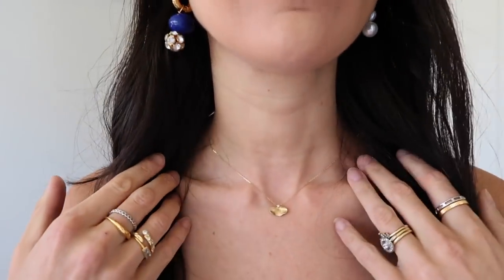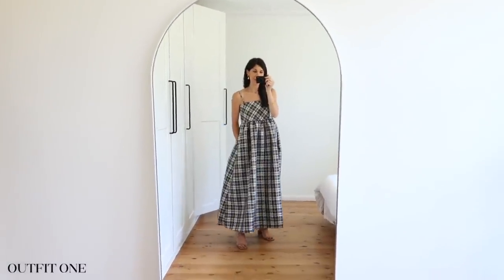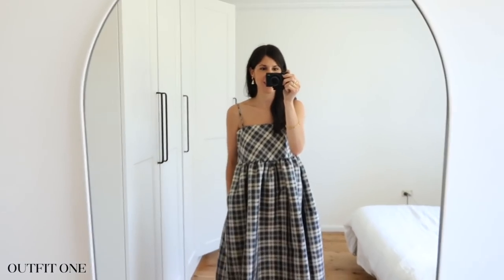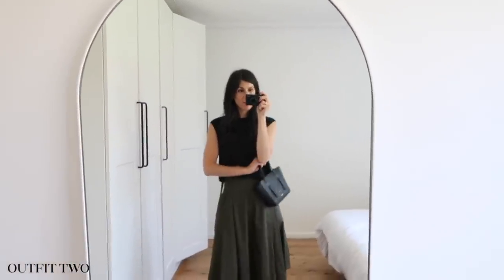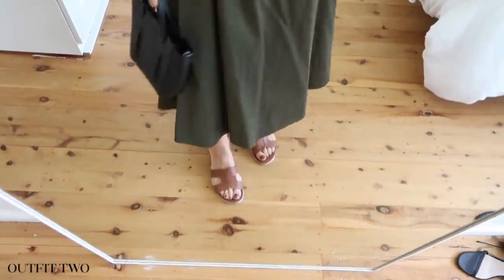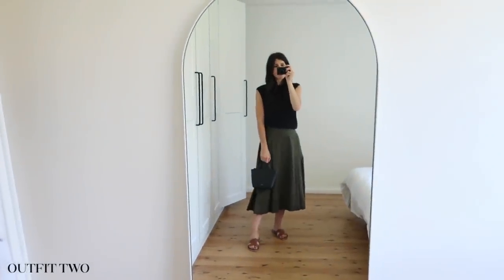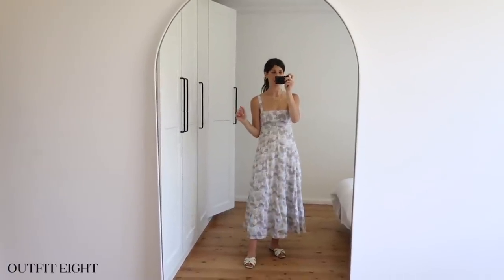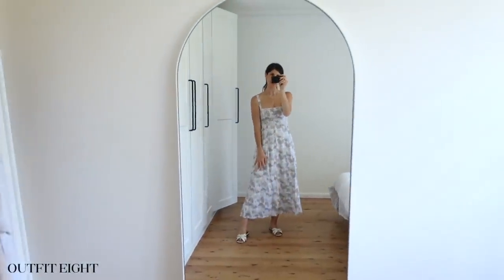FEBRUARY OUTFITS OF THE MONTH: Summer & Spring Outfit Ideas (Minimalist Style)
FEBRUARY OUTFITS OF THE MONTH | Some of the outfits that I wore throughout the month of February - lots of spring/summer style outfit inspiration 🌞 Everything I’m wearing is linked below - click show more! x

MIERE THE LABEL (FINAL SALE CLEARANCE)

OUTFIT FIVE
Tibi black peplum top (size US4) (silk version)